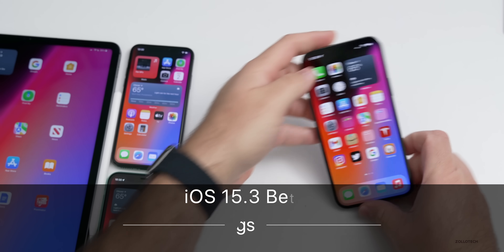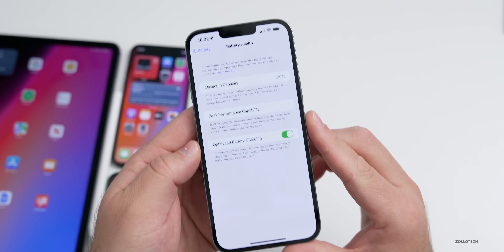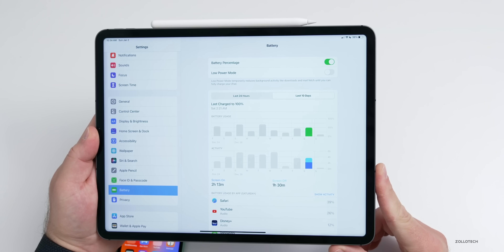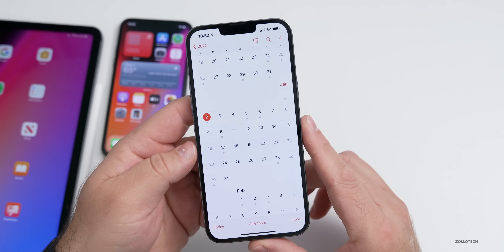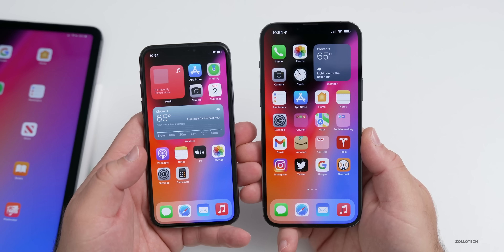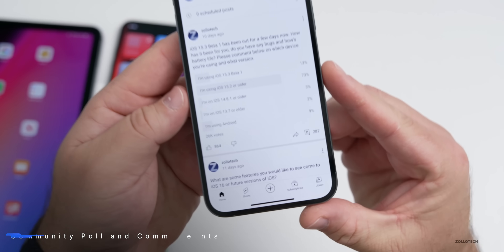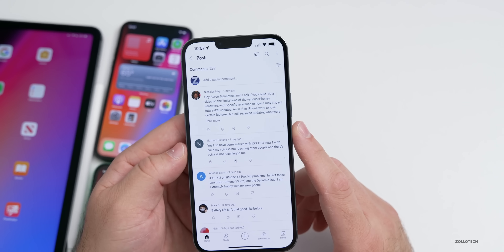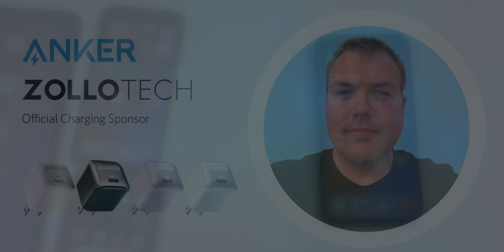iOS 15.3 Beta Changes and Follow Up Review (2 Weeks Later)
iOS 15.3 Beta has been out for a little over two weeks and brings changes to Podcasts, adds updates for AirPods 3, updates Spotlight Search Apps and likely will bring Apple Digital ID. iOS 15.3 Beta 1 is a more refined and stable iOS 15 experience and resolves and fixes many bugs and battery life for most. iOS 15.3 Beta 2 is expected in a week or so and an iOS 15.3 Public Release should be in a few weeks.

This is the iOS 15.3 Beta 1 Review after 2 weeks. In this video we go over iOS 15.3 battery life, performance, bugs and issues remain such as Bluetooth, wifi, cellular connectivity, Apple CarPlay and more. In this video I am using iPad Pro 12.9 from 2021, iPhone 11, iPhone X, and iPhone 13 Pro Max.

iPhone Accessories I use and Recommend

***Chapters***
00:00 - Introduction
00:44 - Changes and Updates
01:55 - Battery Life
04:16 - iOS 15.3 Beta 2 release
06:12 - iOS 15.2.1
06:22 - iPhone 13 Reception and Noise Cancellation Bug
07:05 - watchOS 8.3 Battery Bug
07:40 - Stability
08:04 - Storage bug
08:34 - Bluetooth
09:01 - WiFi and Cellular
09:44 - Community Poll and Comments
13:00 - Apple Music Bug
13:21 - Conclusion
13:49 - Outro

5 AirPod Tips and Features You Might Not Know

By @Hk3ToN

Make sure to subscribe to the channel & select the bell push notifications (click the BELL icon next to the subscribe button) to be notified immediately when a new video is released.